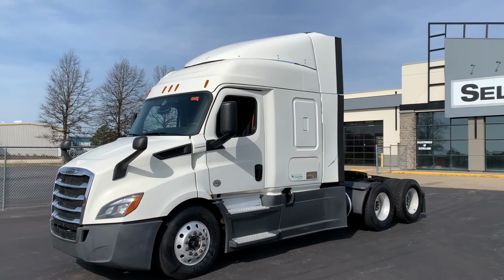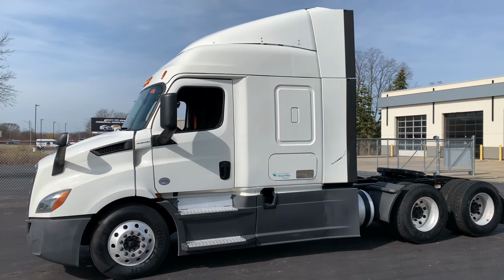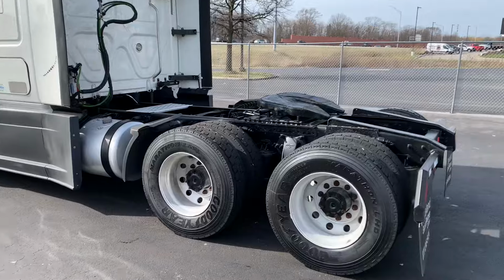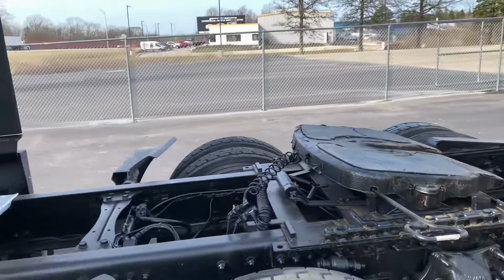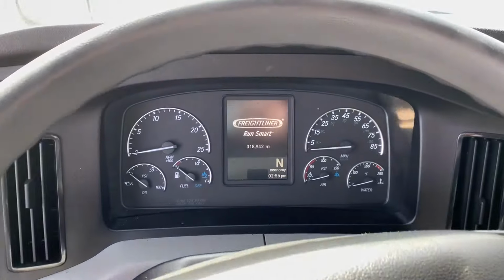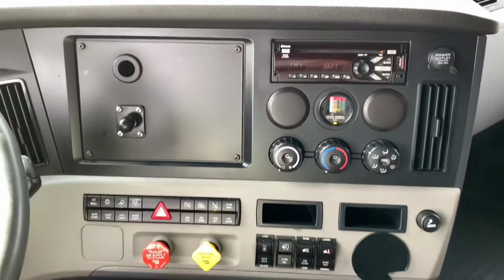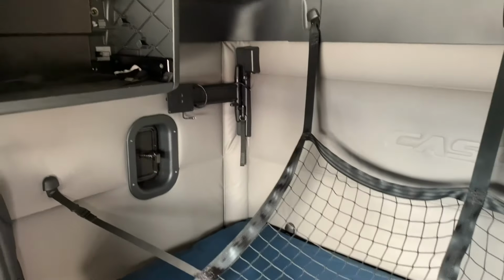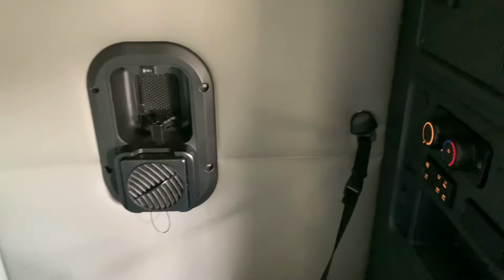2020 Freightliner Cascadia 116 - 4882B - Selectrucks of Cleveland.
Thanks for checking out our videos.